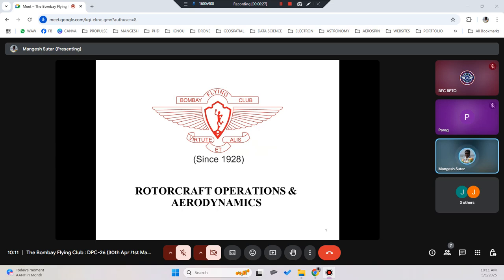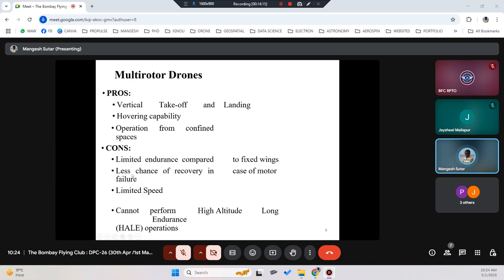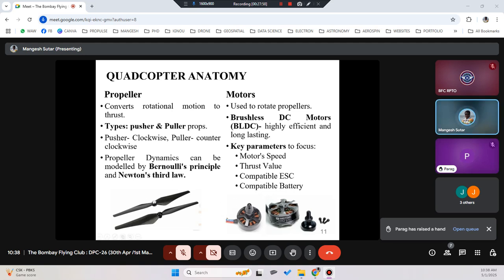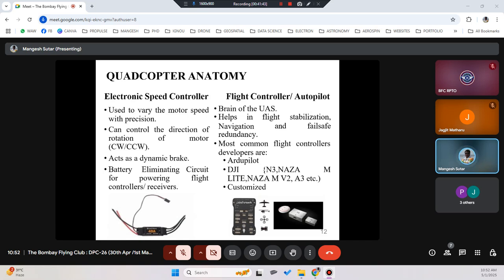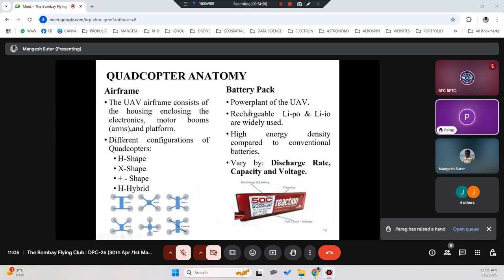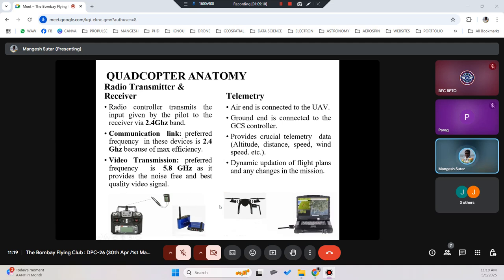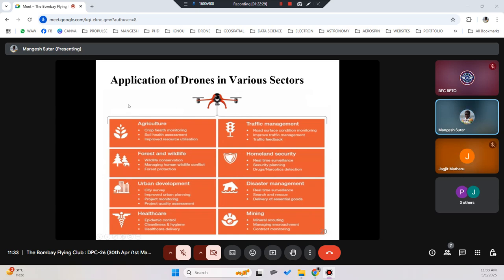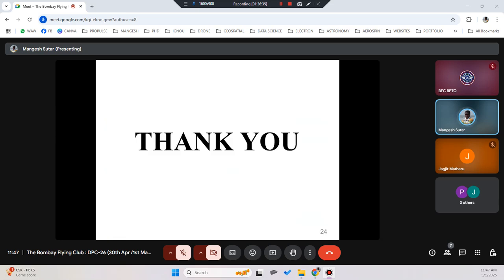DPC-026 Session-05 ROTORCRAFT 01MAY2025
ROTORCRAFT OPERATIONS AND AERODYNAMICS